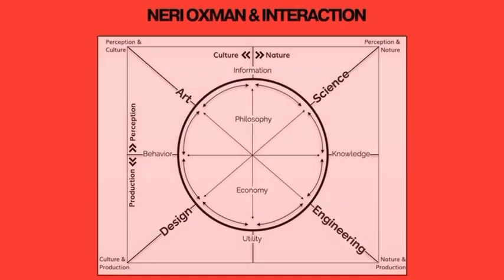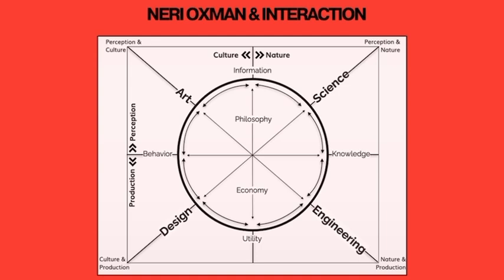Neri Oxman & interaction